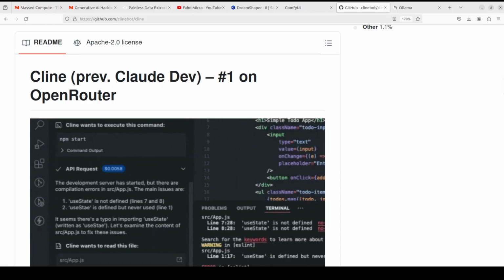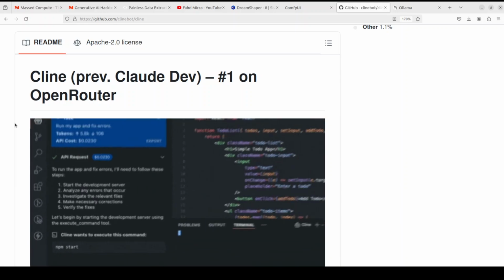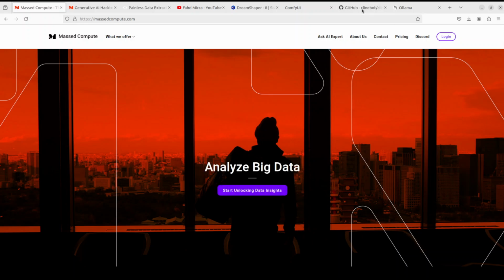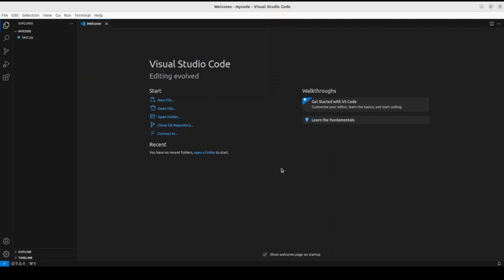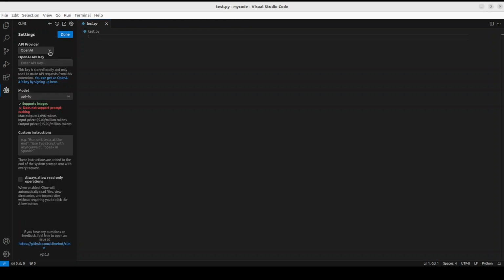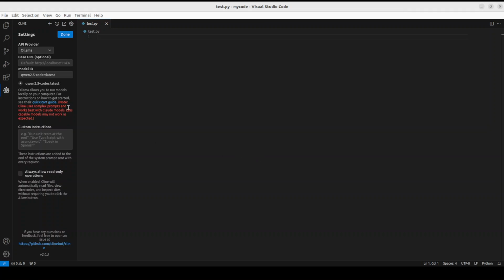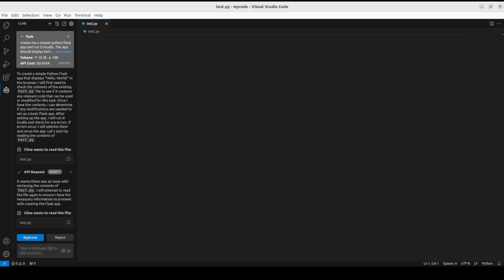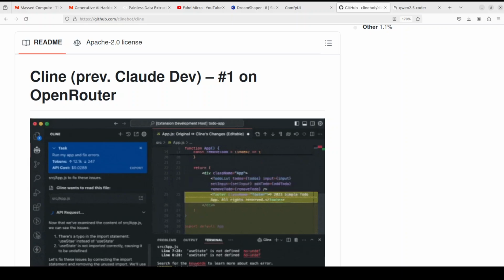Cline with Ollama - Install and Test Locally - AI Coding Assistant - VSCode Extension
This video shows how to install and configure Cline which is an autonomous coding agent right in your IDE, capable of creating/editing files, executing commands, and more with your permission every step of the way.